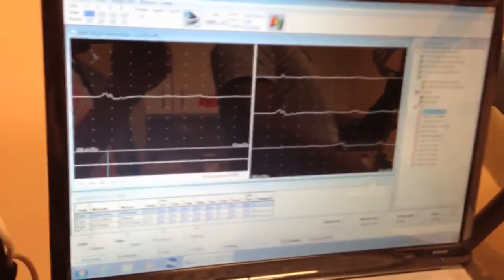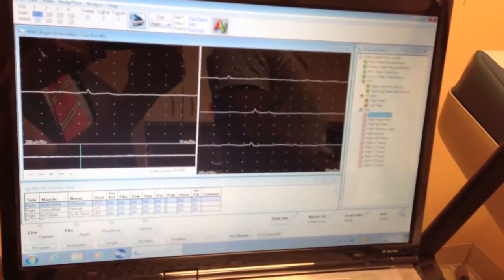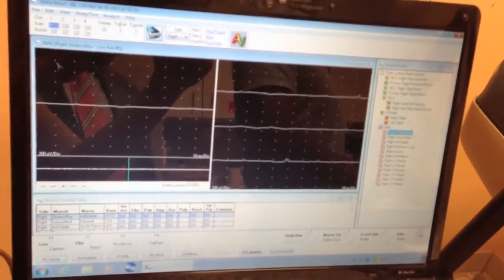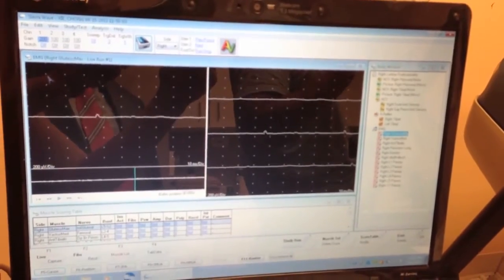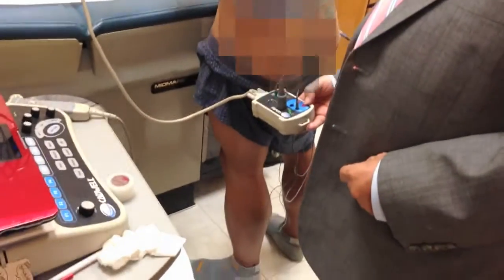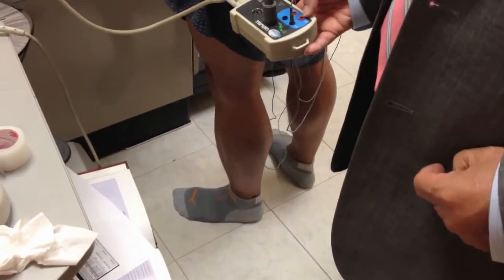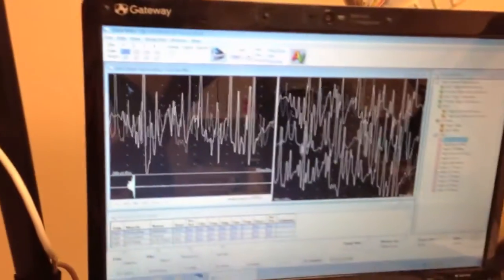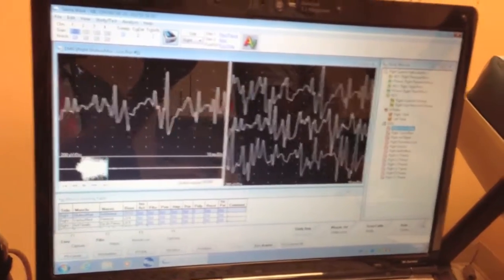EMG test on Gluteus Maximus Activation via Hyperarch Fascia Training